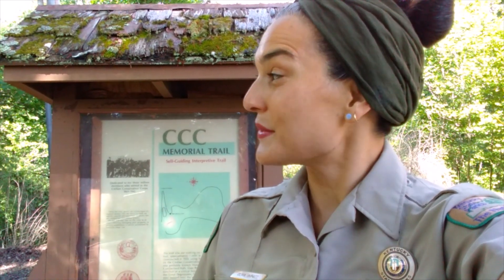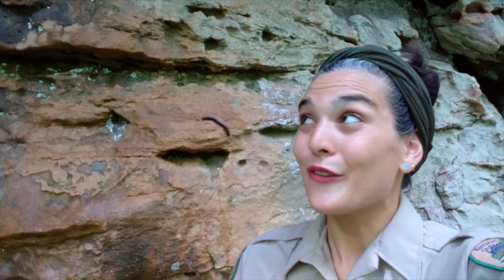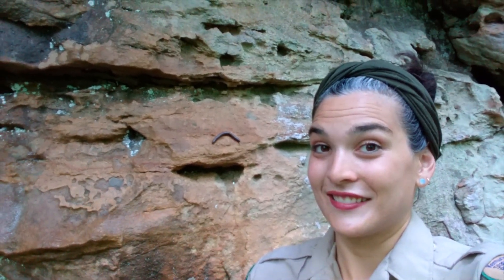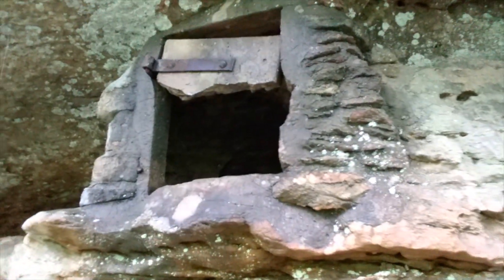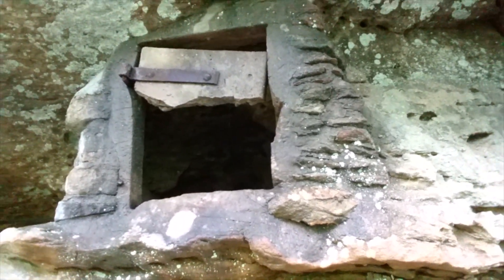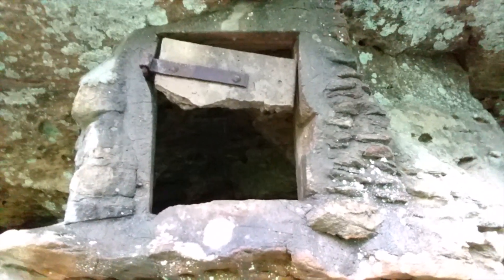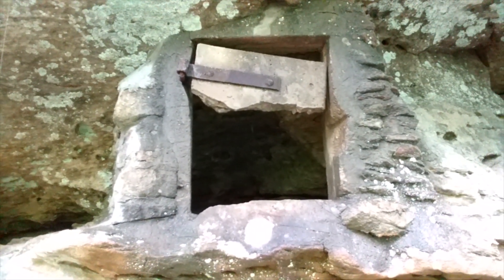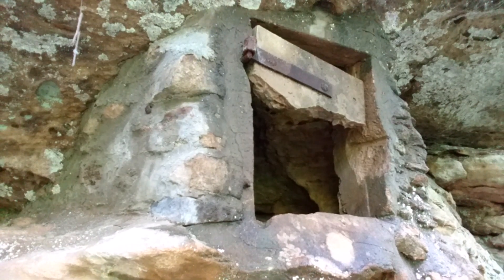CCC Trail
The Civilian Conservation Corps, otherwise known as the CCC, had a huge contribution in creating Cumberland Falls State Resort Park. Come with us on the CCC Trail and discover how it got its name. There is a secret of the past to be discovered!